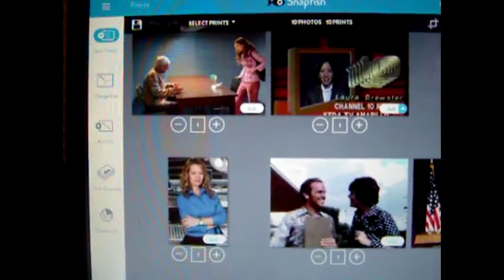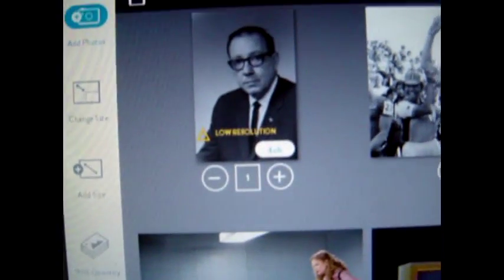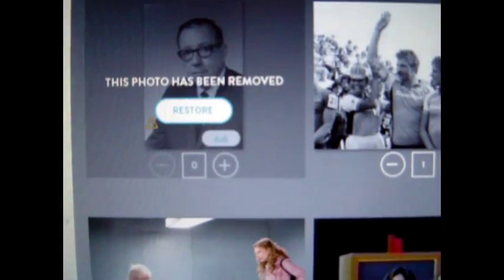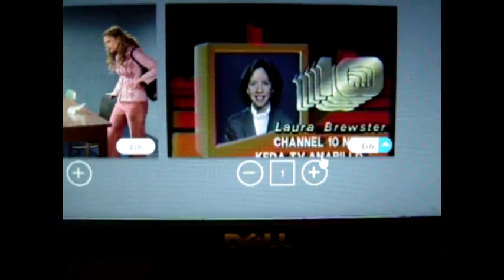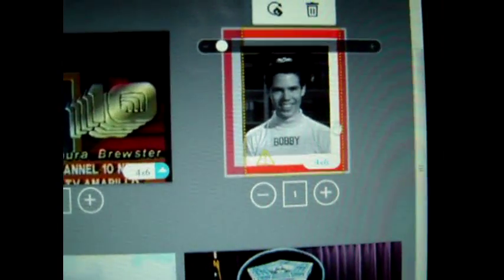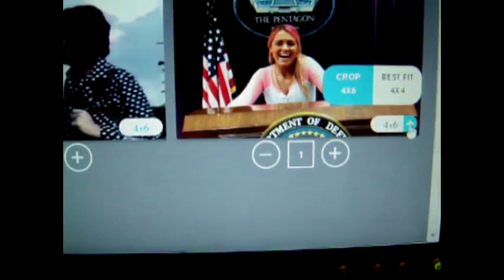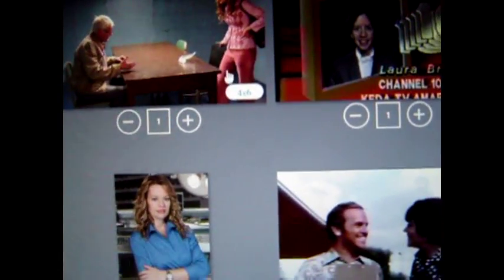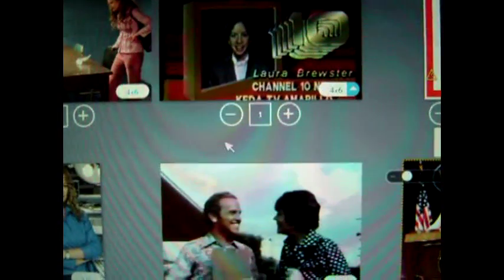Photo editing for TTMS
Snapfish drove me up a wall in the photo editing process.They kept remiding me that my pics were low quality, but forgot to tell me, so was their editing software. I've tried other sites with similar results